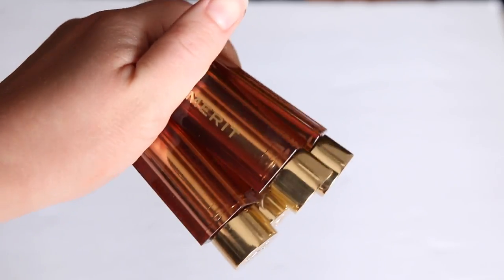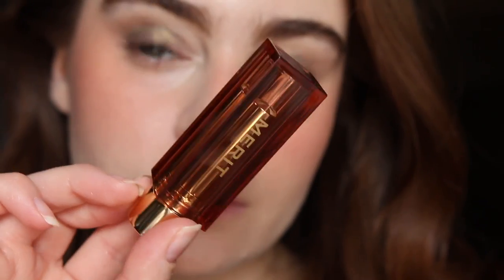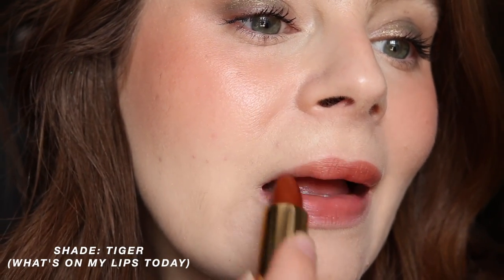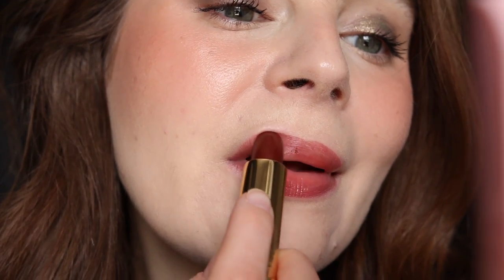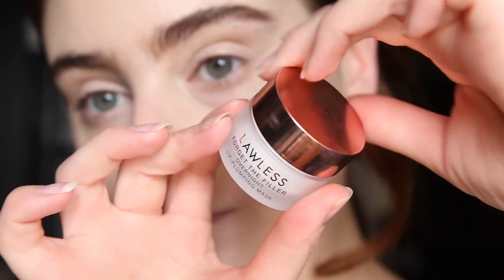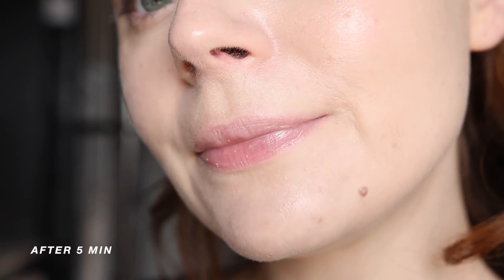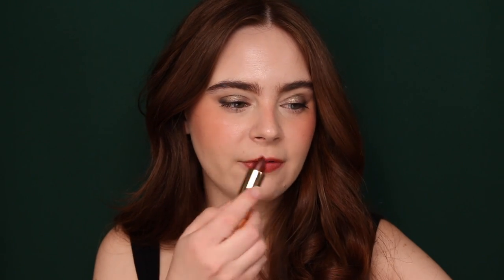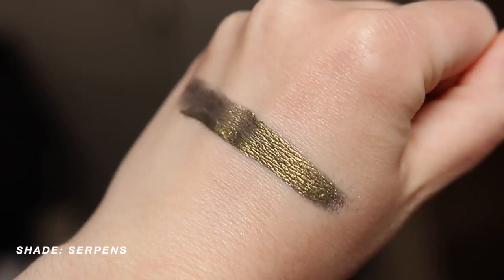These products are INSANE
Products Mentioned!
(Not all are the "unique mentions")

Merit Signature Lipsticks
(Tiger, 1990, Slip, L’Avenue)

Lawless Forget the Filler Lip Plumper
(Velvet)

Rituelle De Filles Celestial Sphere Eye Soot
(Serpens)

 Jones Road Miracle Balms
(Flushed & Bronze)

One Size Cheek Clapper 3D Blush Trio
(Rich Betch)

Kosas Revealer Foundation
(110)